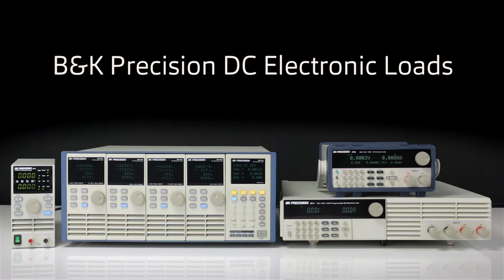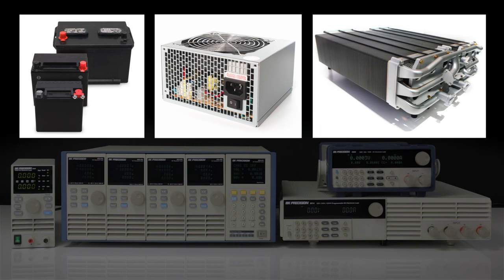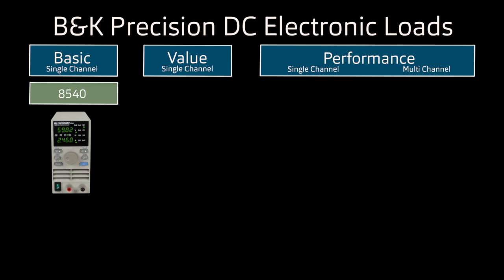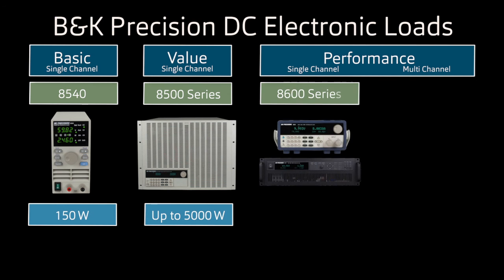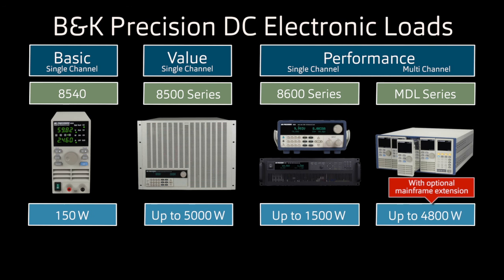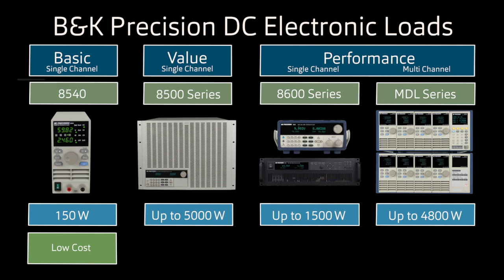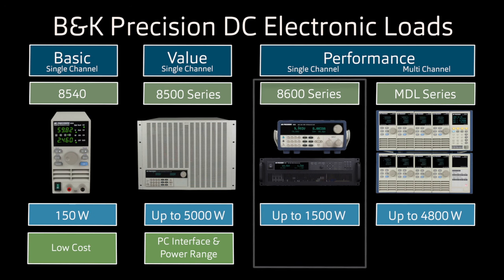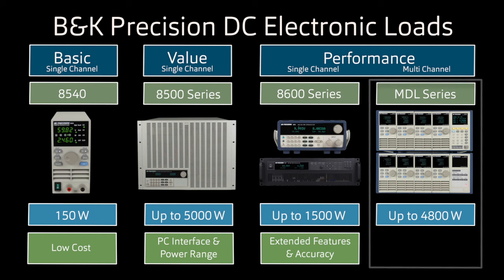B&K Precision DC Electronic Loads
B&K Precision provides a wide range of DC Electronics loads, used to test and characterize DC sources, including batteries, power supplies, and products in the alternative energy market, such as fuel cells, electric vehicles, and solar power systems.